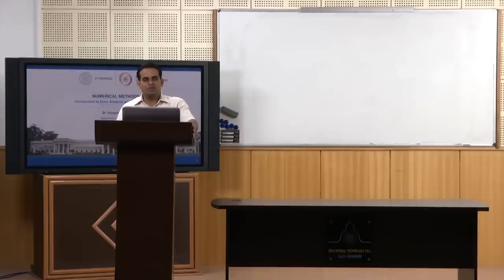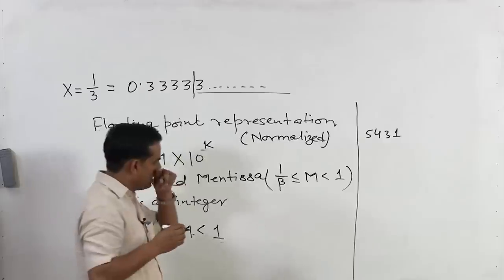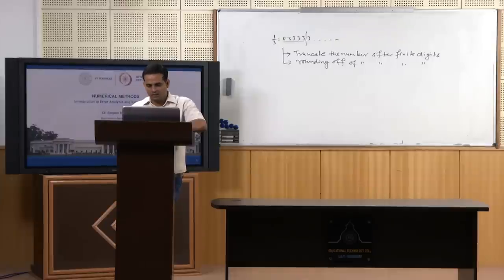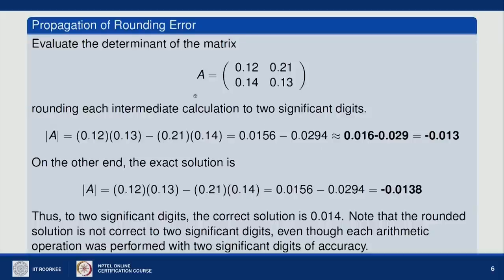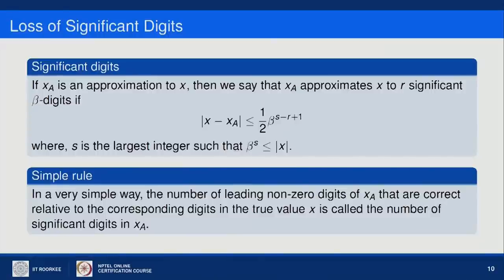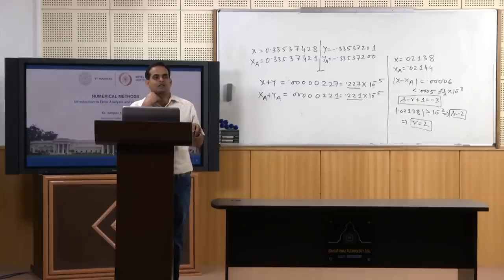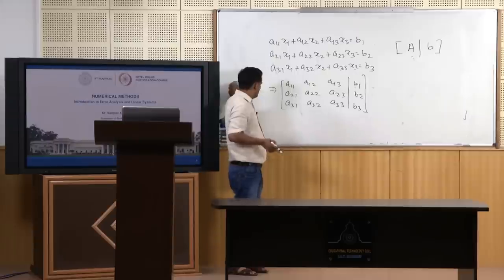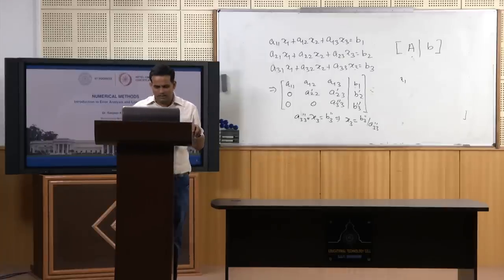Introduction to error analysis and linear systems